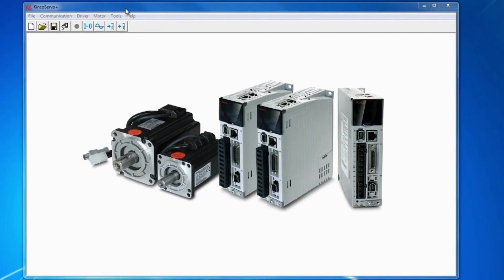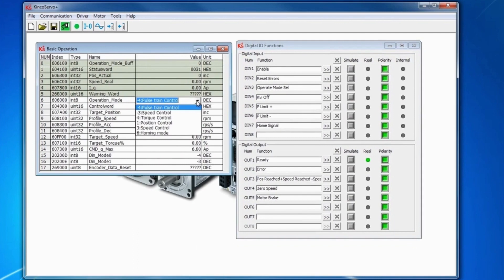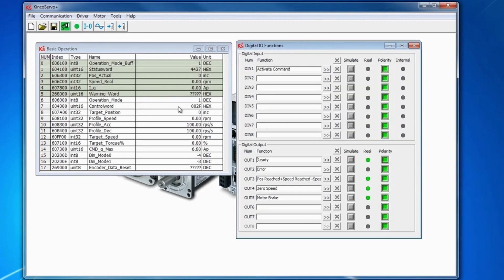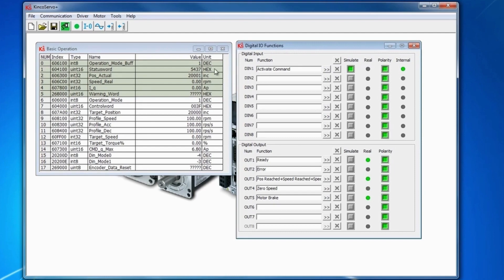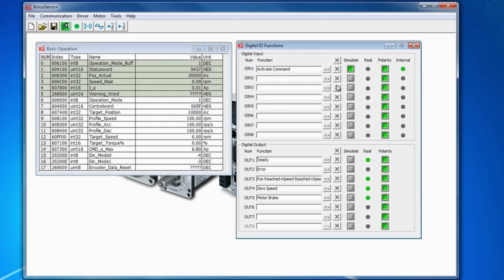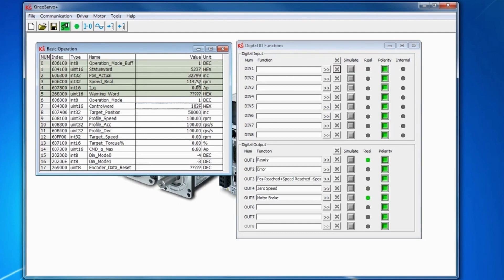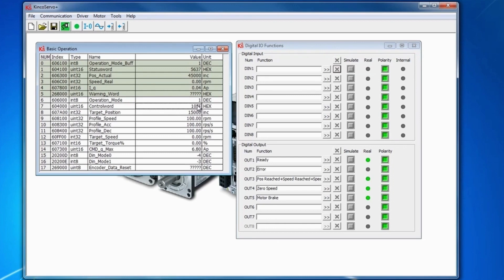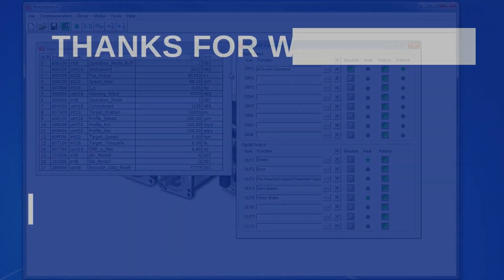Tutorial: Kinco Servo Motor Position Control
In this video we discuss the servo motor positioning control.

For more information and tips on servo motors, visit our Servo Motor Guide